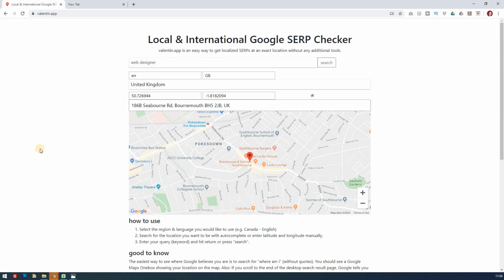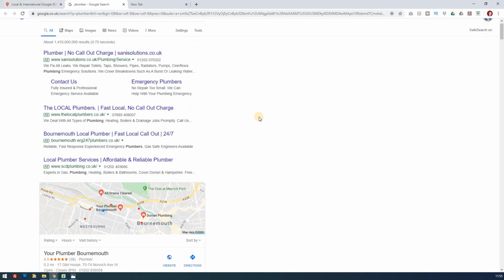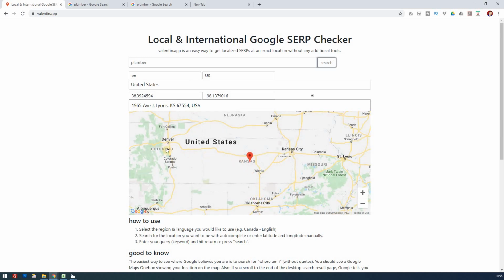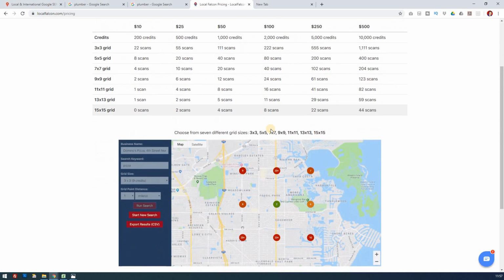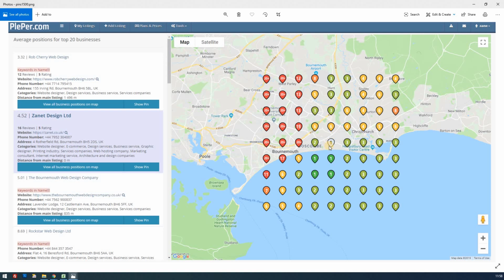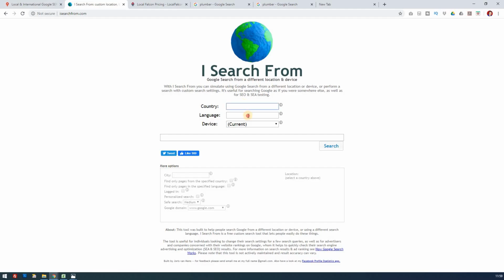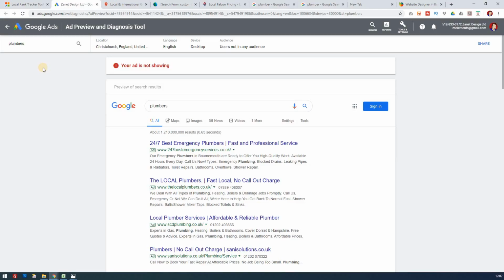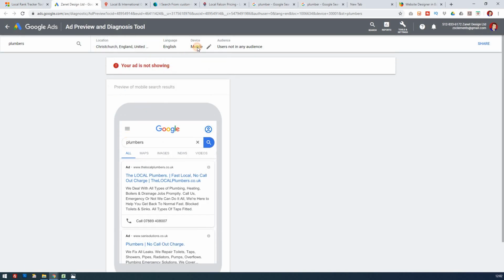5 Helpful Tools For Local Search Ranking With Google My Business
If you’re invisible on Google Maps, don’t guess.

Local Search Ranking Is the Holy Grail. If you want to rank your Google My Business not just locally, but in the next town or City then you may not want to travel to the other areas to perform your Google search.
How can you search from another area? Is it possible to optimize for local searches from the local office area?

Today my video gives you a 5 Helpful Tools For Local Search Ranking. Along with a brilliant bonus tip at the end of my video if you want a cool trick to improve your Google My Business authority and ranking.

Local Search Ranking  is one of the most important forms of SEO your business can do. With a Google My Business listing you don't just want to be number one in your road, village or town. But how about the neighbouring cities?

These 5 tools will help you monitor your Local Search Ranking.

My videos don't have pre-roll ads because ads are annoying and I don't want you to have to sit through them.